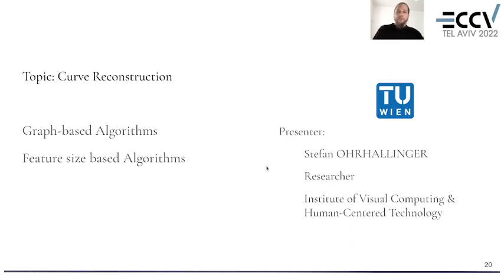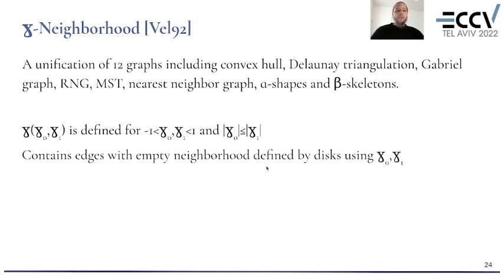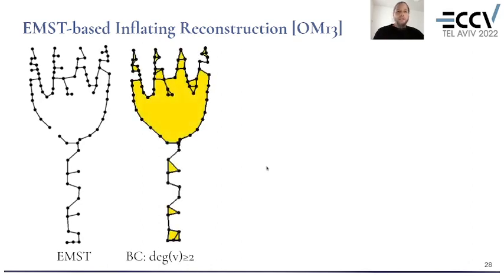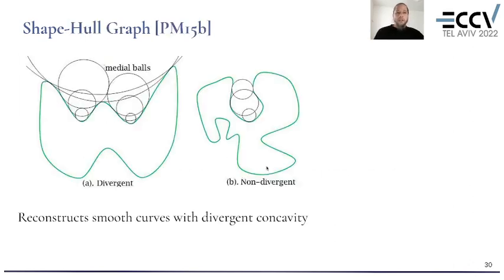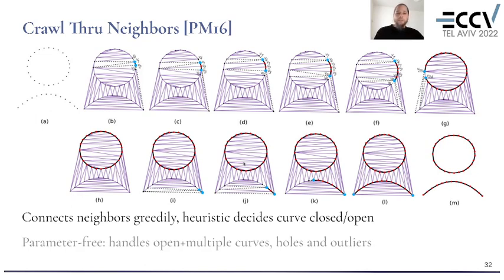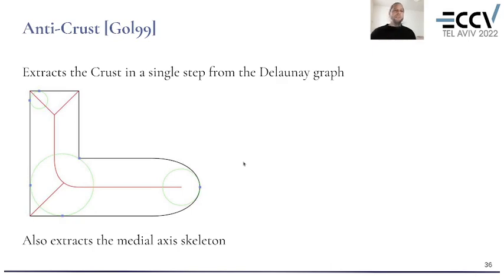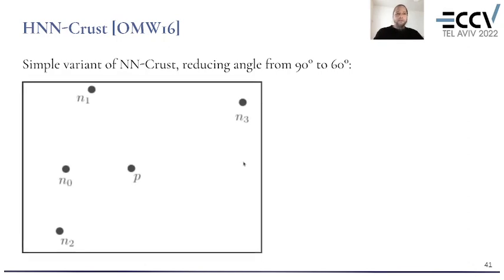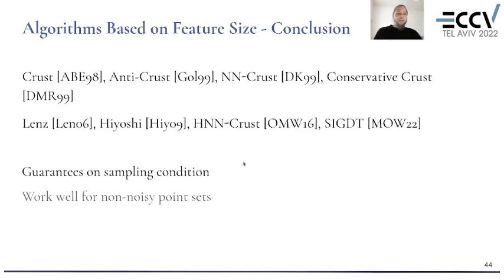ECCV2022 Tutorial Outline and Shape Reconstruction in 2D - Part 2/6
Curve Reconstruction Algorithms